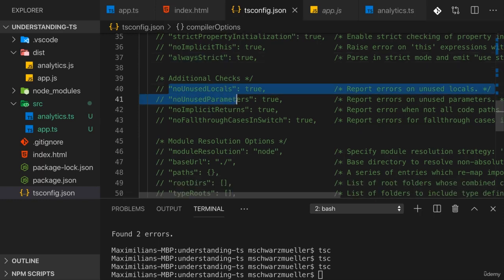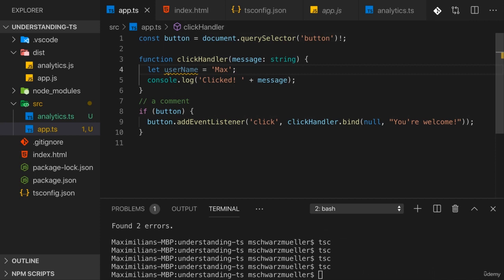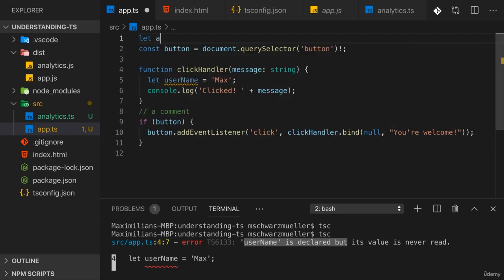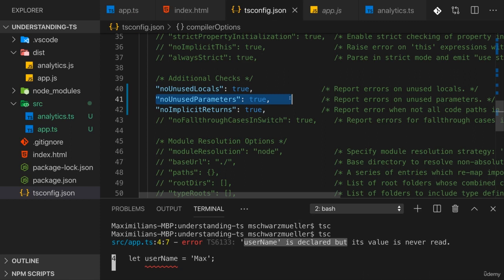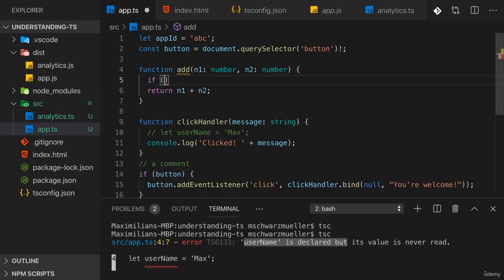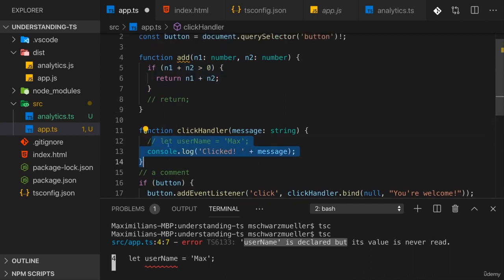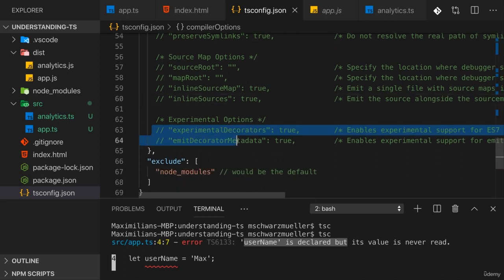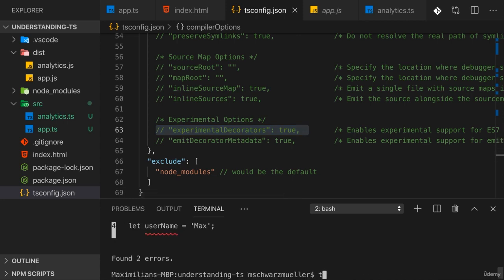12 Code Quality Options